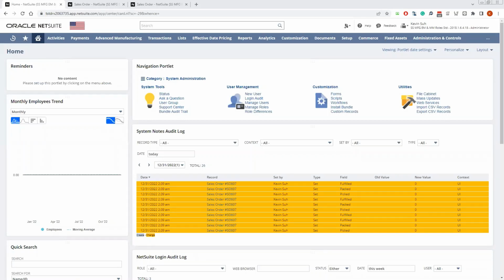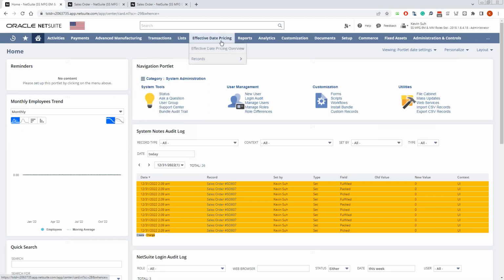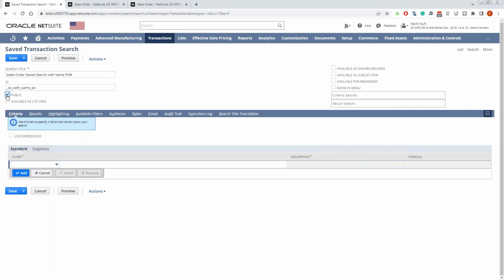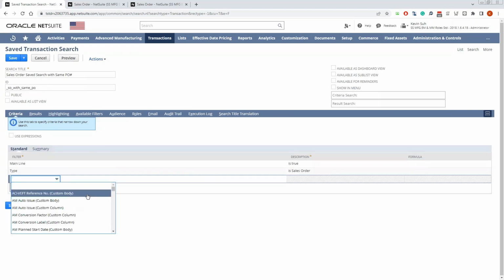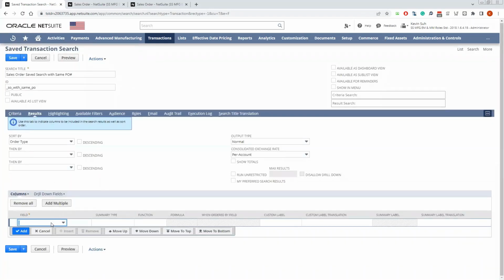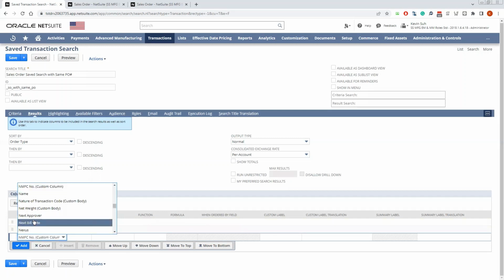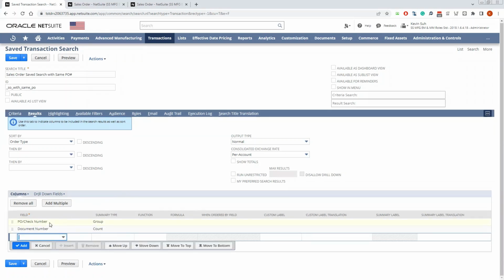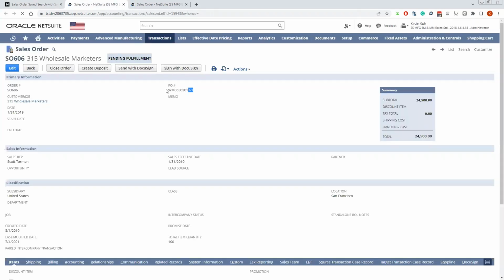NetSuite Training: Short & Suite: Saved Search for SOs With Duplicate PO Number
In this NetSuite tutorial video, our Concentrus NetSuite Consultant, will show you how to create a saved search to detect duplicate sales orders for the same purchase order number. Duplicate sales orders can cause confusion and errors in your workflow, so it's important to be able to quickly identify and resolve them. With our step-by-step guide, you'll learn how to create a saved search that will help you easily detect any duplicate sales orders for the same purchase order number, so you can take action and prevent any potential issues. Whether you're new to NetSuite or an experienced user, this video will provide you with valuable insights and tips to help you streamline your workflow and improve your efficiency.